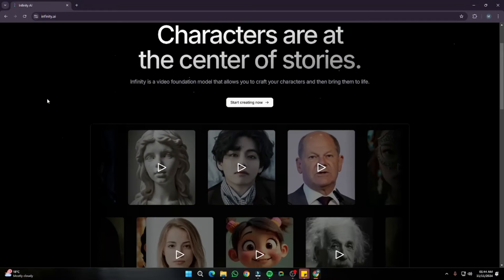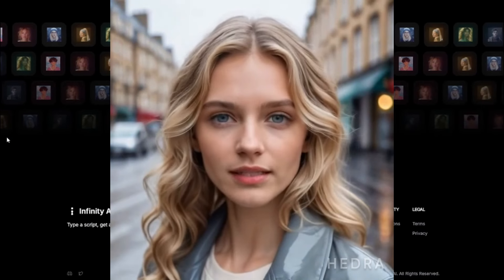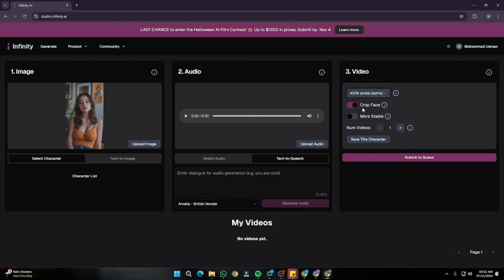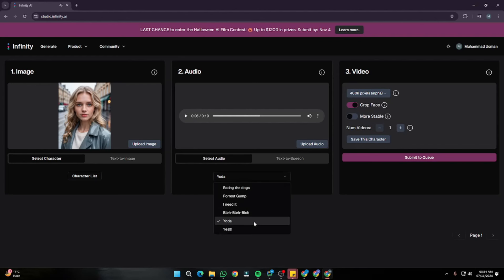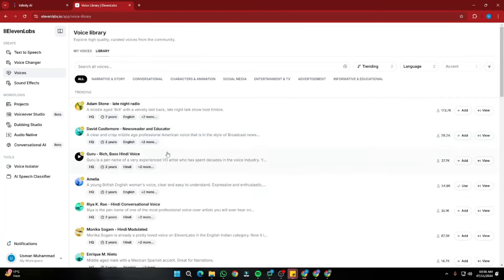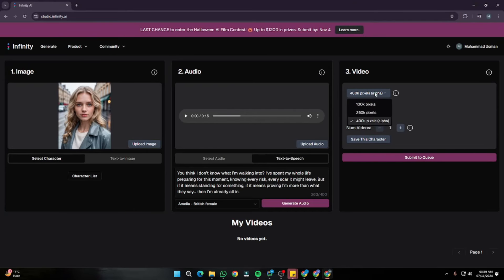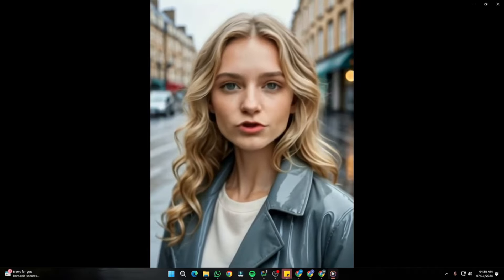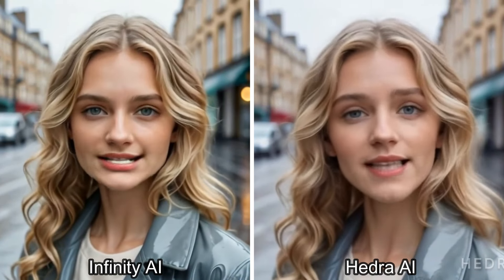BEST FREE AI Lip Syncing tool Infinity.ai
Infinity.AI uses AI to automate and improve lip sync for video content. Their technology is used for dubbing and localization, ensuring accurate lip movements match translated dialogue, as well as for animating virtual characters and avatars in real-time. It also streamlines the lip sync process in film and animation production, making it faster and more cost-effective.

Top AI Image & Video & Audio tools we Recommend